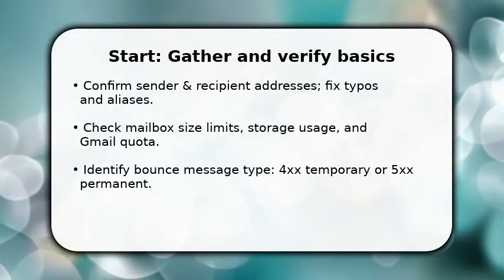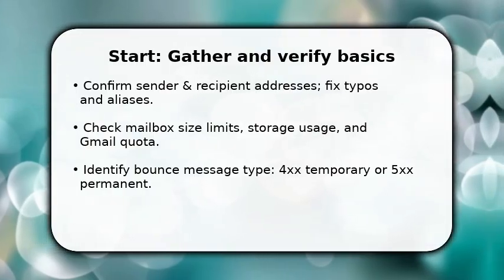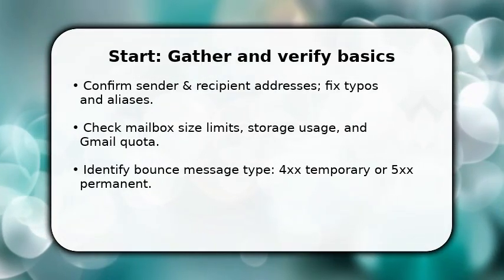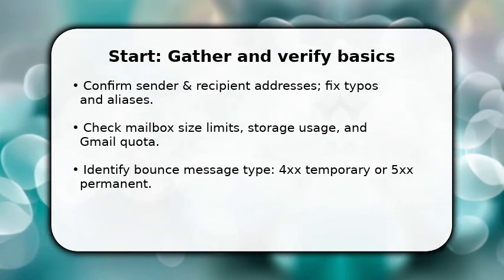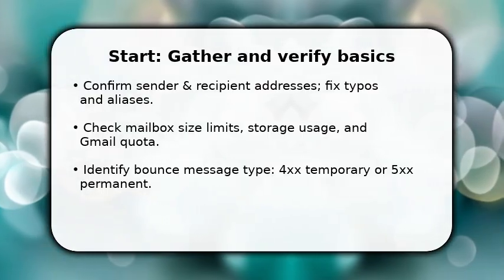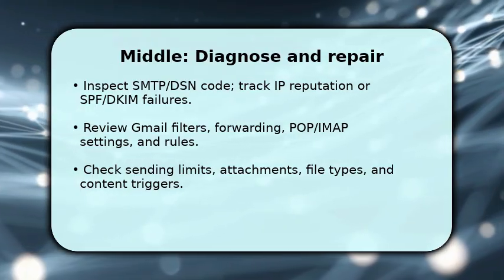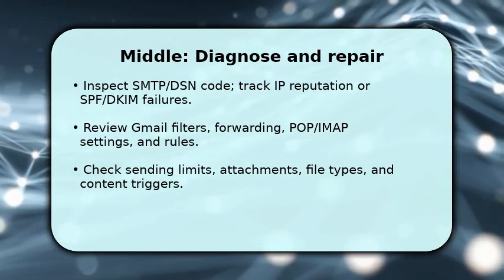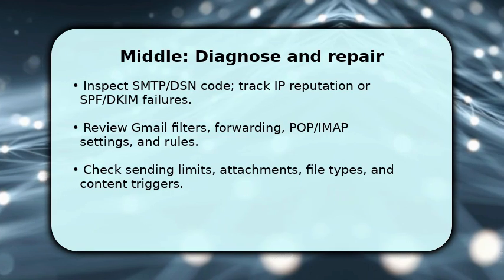How to Fix Email Bounce Back Gmail (full Guide)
How to Fix Email Bounce Back Gmail (full Guide) | 🔒 Surfshark VPN Deal — Stay private and secure. $1.99/mo + 3 Months Free ▸

Discover the steps to troubleshoot and resolve bounce-back emails in Gmail with our comprehensive guide. Learn how to identify common issues, adjust settings for optimal performance, and ensure your email communications are clear and effective.

fix gmail bounce back, resolve gmail spam filter, troubleshoot gmail emails, email communication clarity, gmail account maintenance